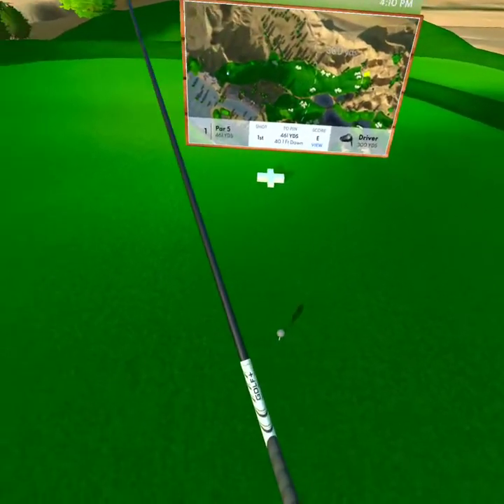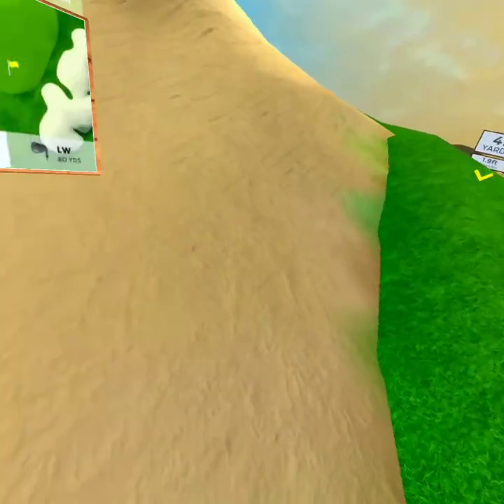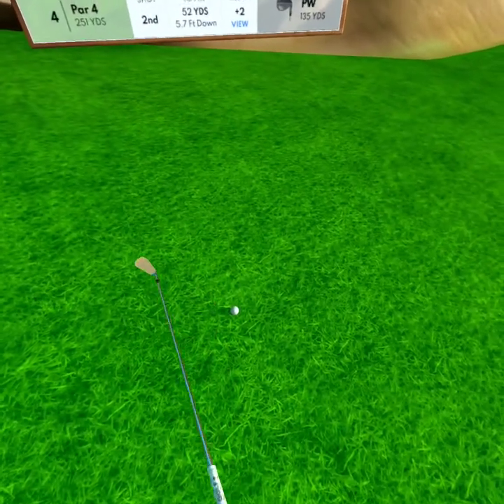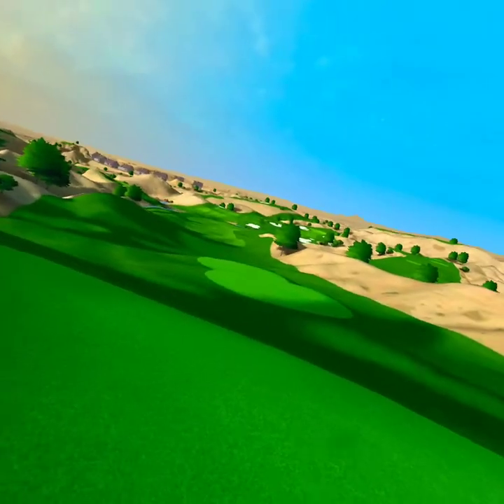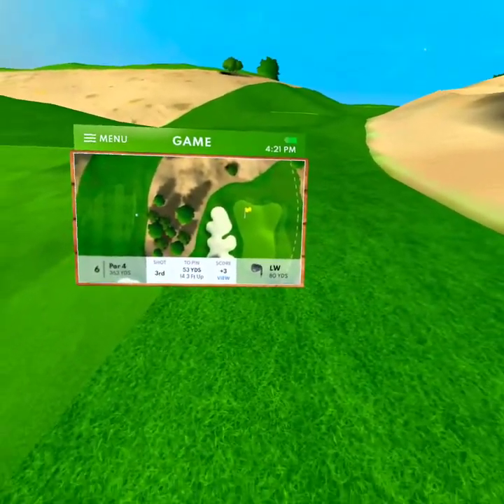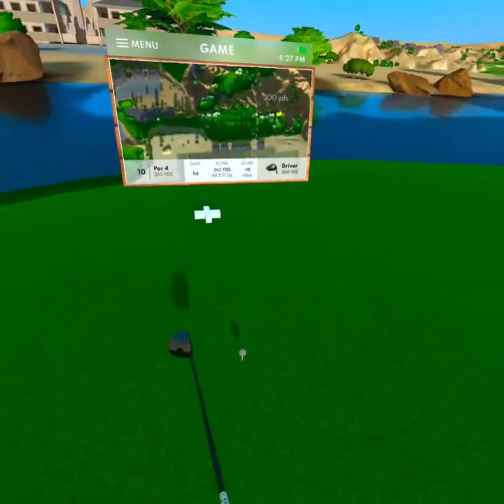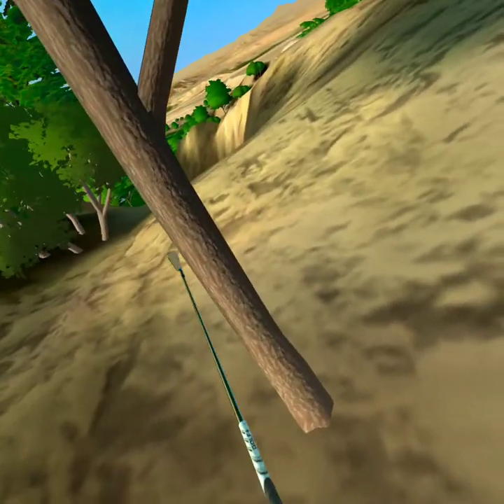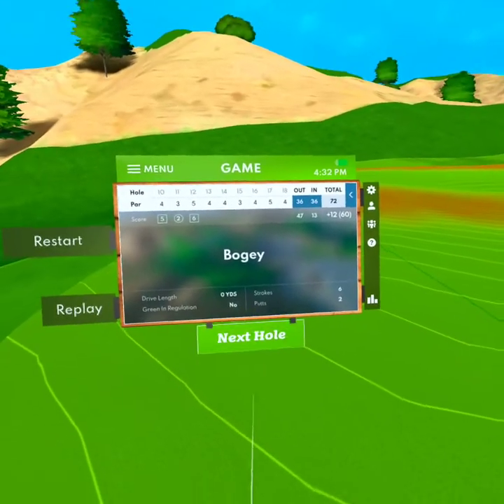91 at Wolf Creek